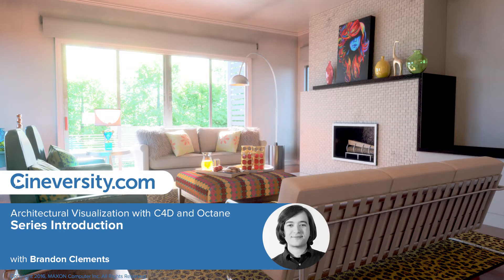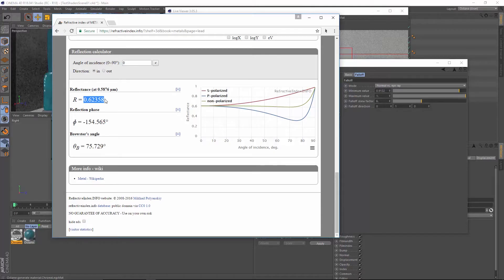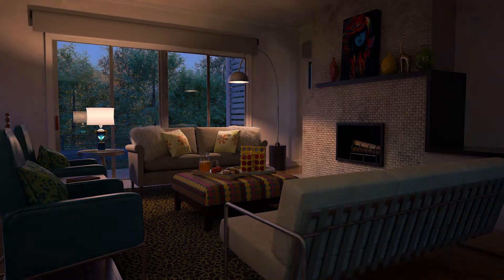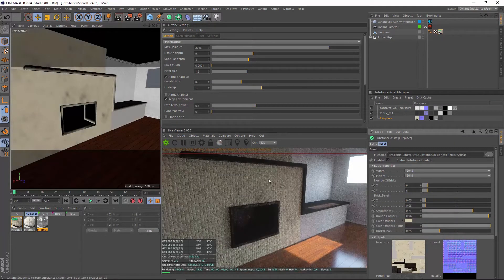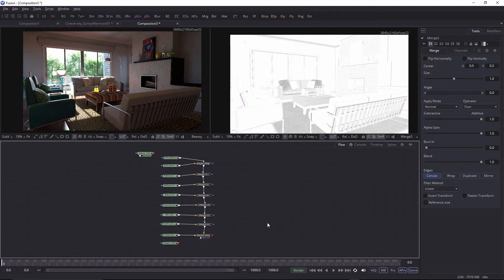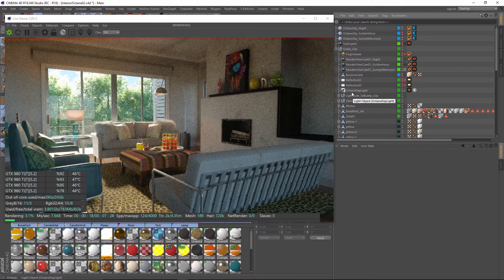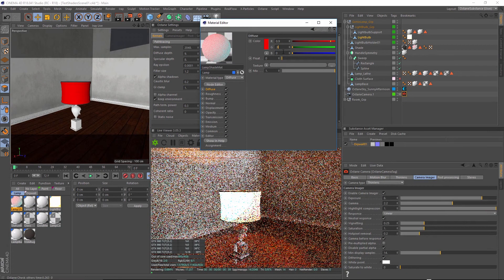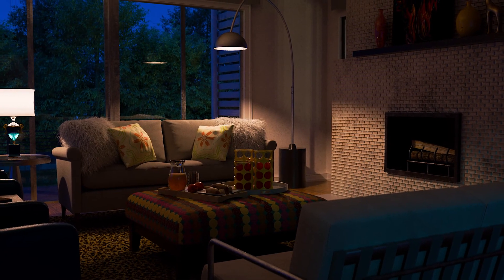Architectural Visualization with C4D and Octane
In this series, take an in-depth look on how to use Octane Renderer with Cinema 4D.